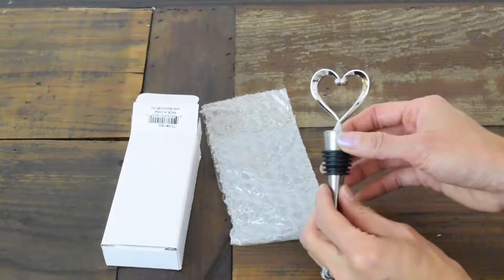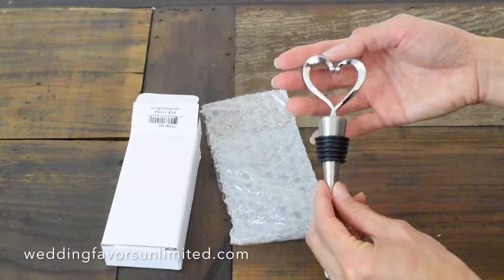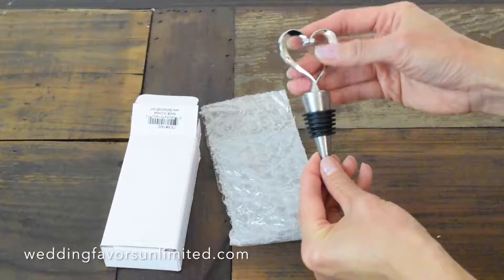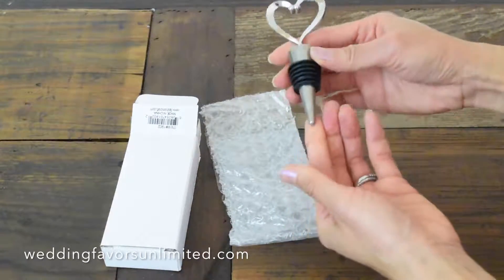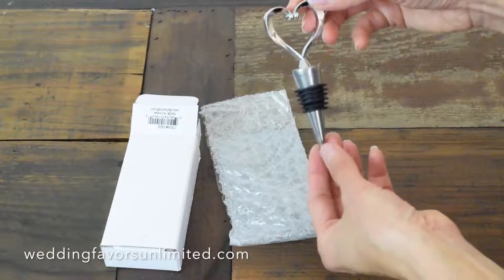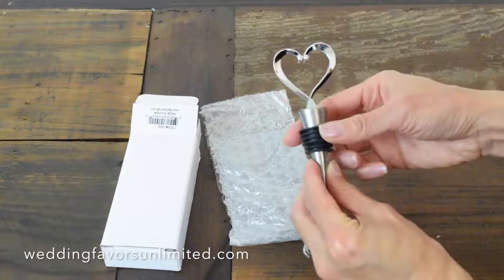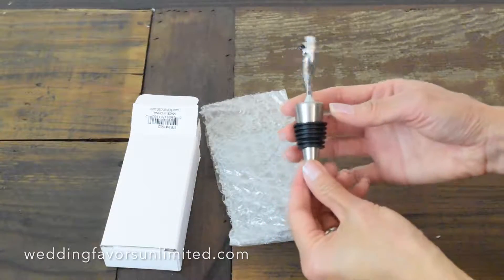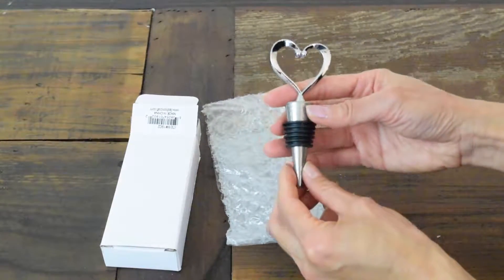Fashioncraft Heart-topped Chrome Bottle Stopper (FC-1902)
This bottle stopper is one of our most popular items and a perfect keepsake for your wedding.  It is available at Wedding Favors Unlimited.